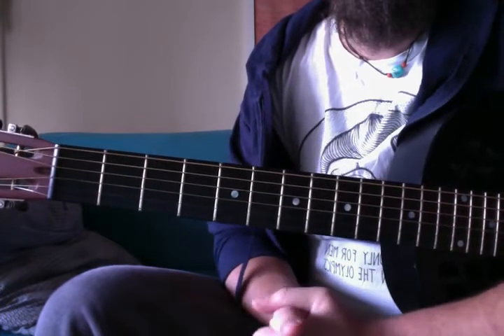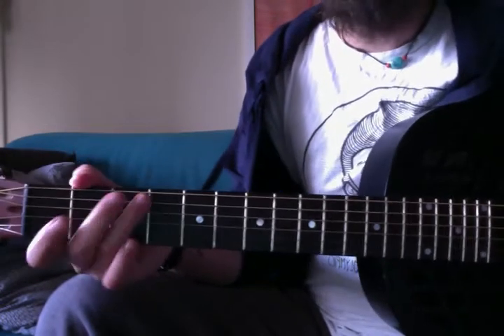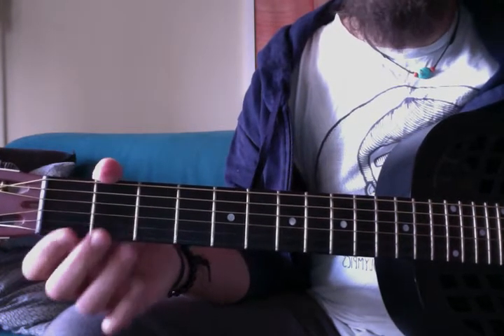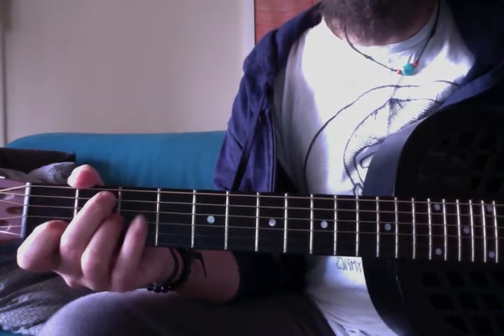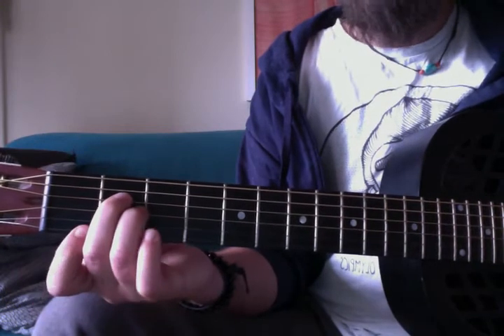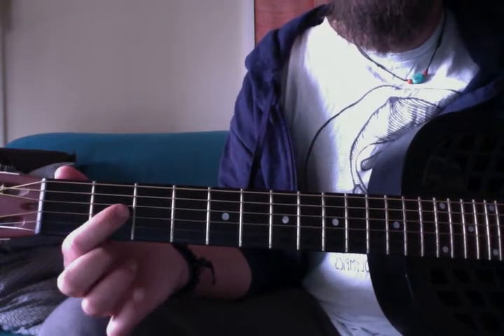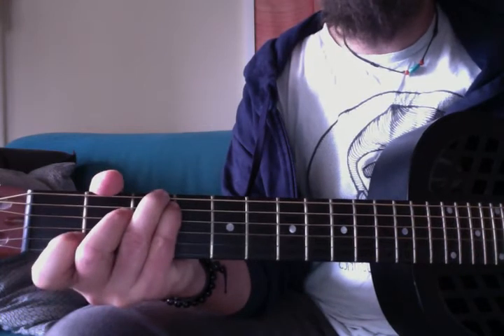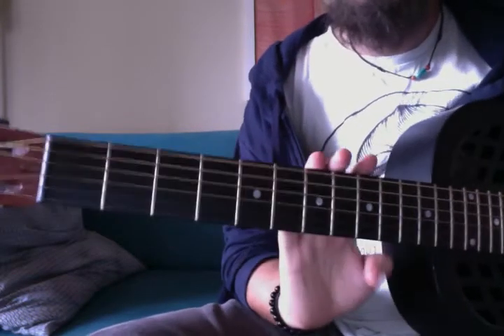Guitar Lesson: How to take basic chords and be creative HD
Taking basic chords, learning the arpeggios and finding new melodies. It's easy. unless you got hoofs instead of fingers.

Mecry mercy!!!

Show me the money!!!